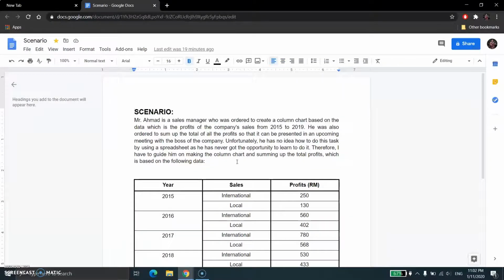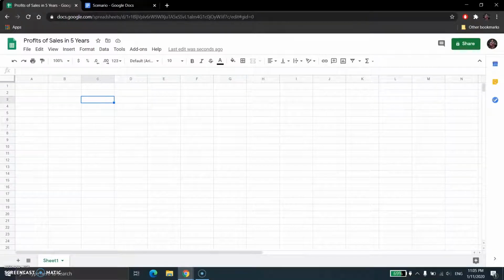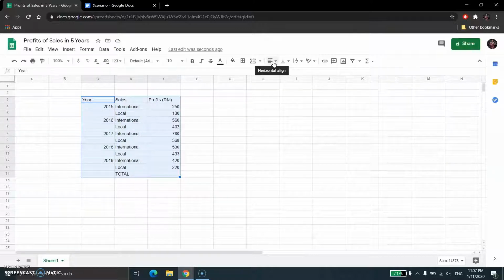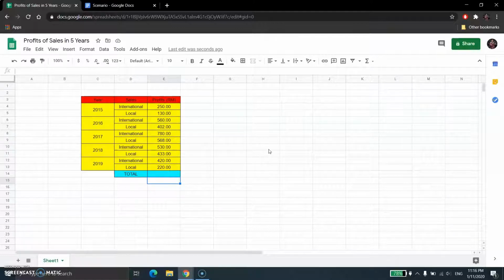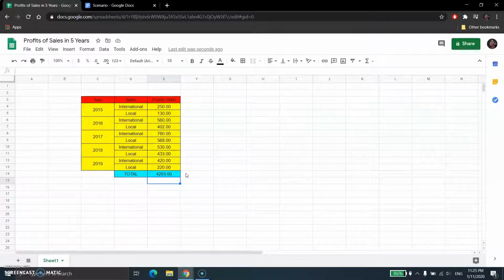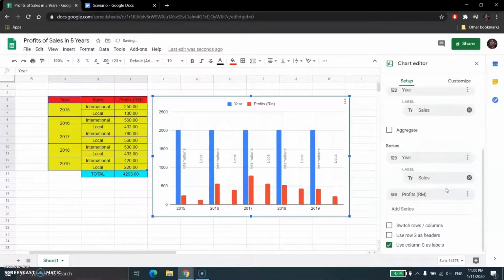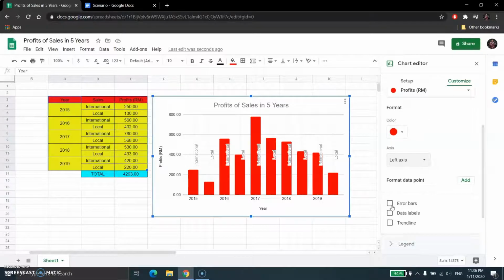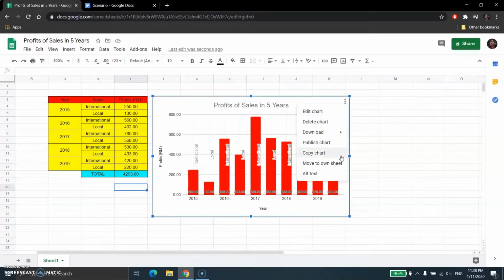HOW TO CREATE A TABLE, A COLUMN CHART AND HOW TO SUM UP A DATA IN GOOGLE SPREADSHEET (Guaranteed)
In this video, I'm going to show you guys some basic functions of google spreadsheet such as creating a table, creating a column chart and some other features. I hope you guys will enjoy this video !